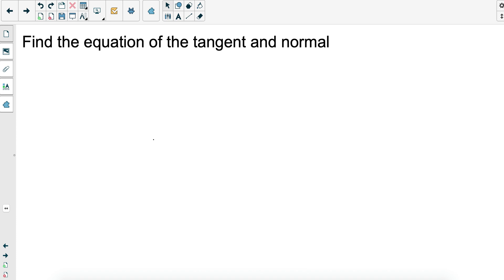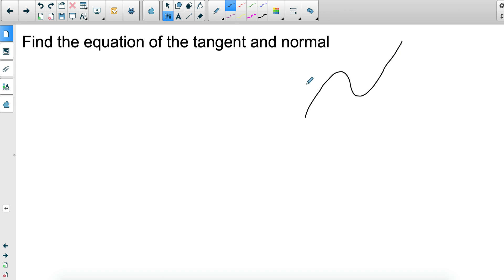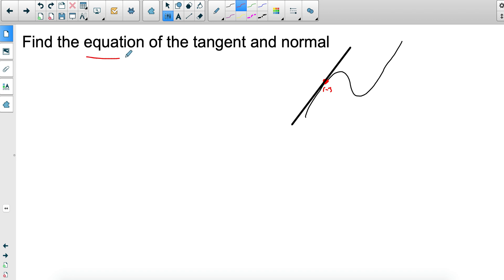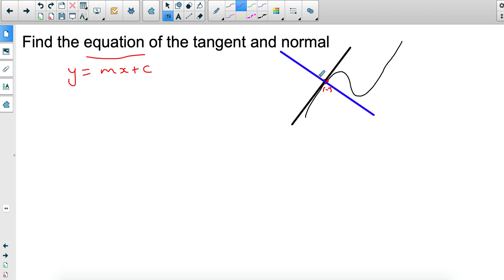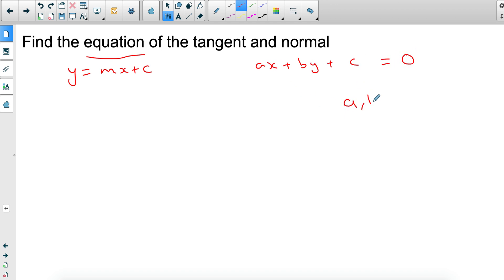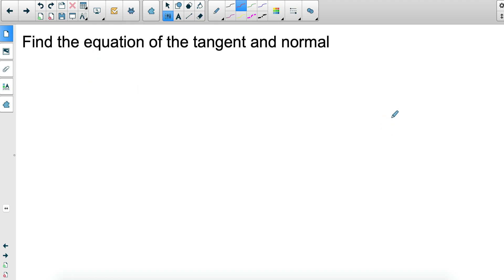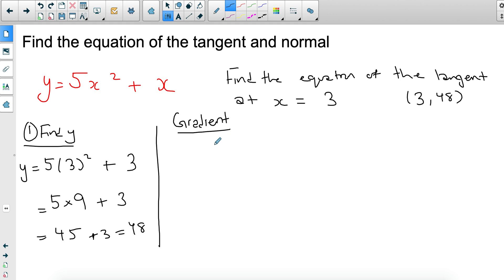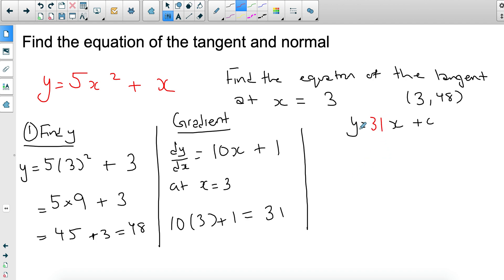Equation of the Tangent and Normal (5/6 Calculus Video)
(Fifth Video). Finding the equation of the tangent and the normal at a point on the curve.
Explanation is intended for Math IB Studies SL: introduction to differential calculus.

Questions extracted from: IGCSE Practice question book.
Program used: SMART Notebook